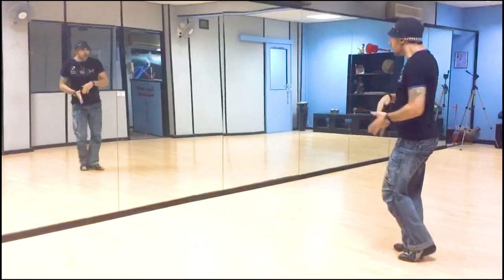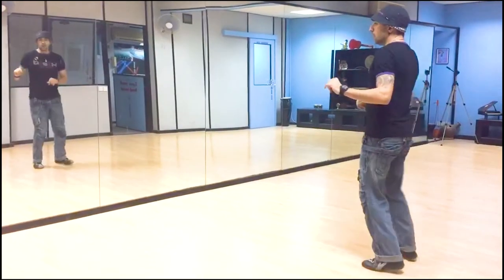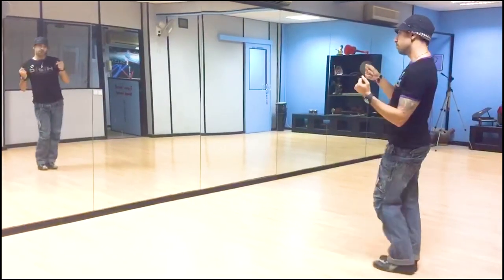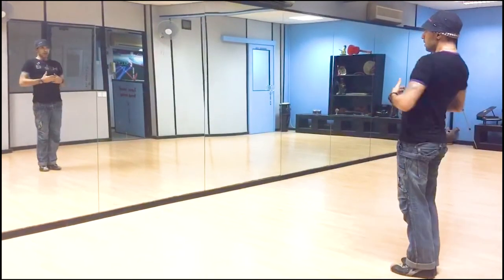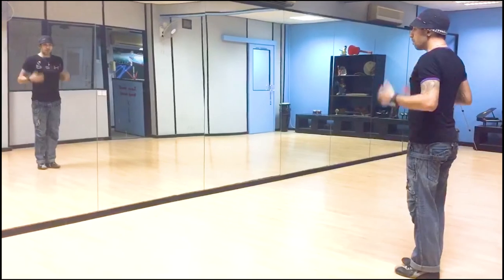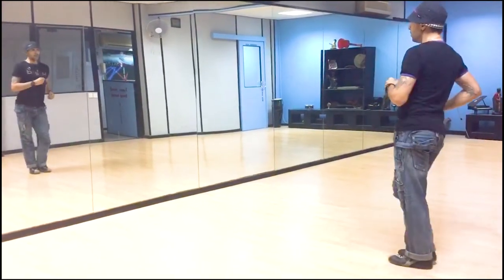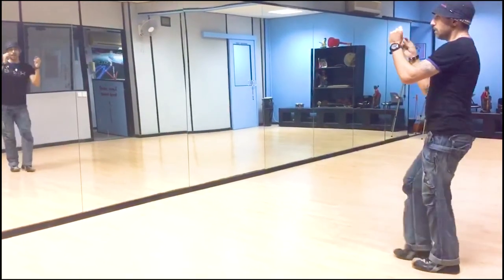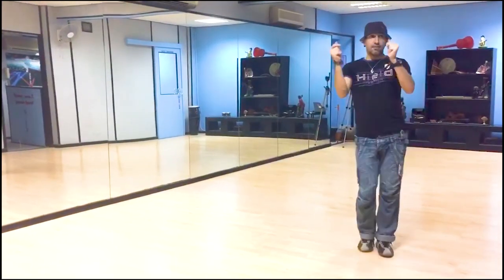~BACHATA FOOTWORK~ (Last one is the best!)